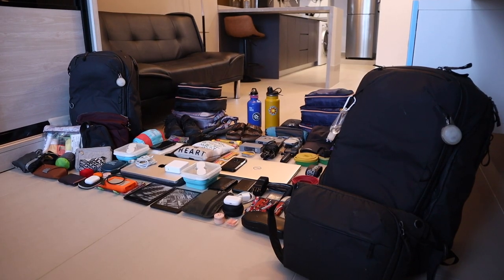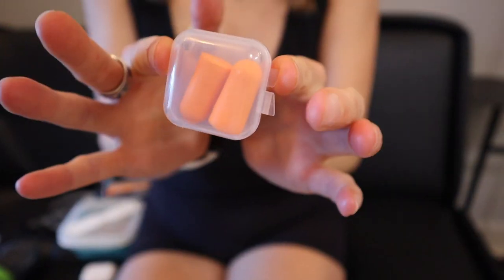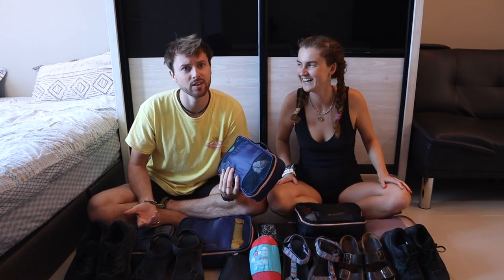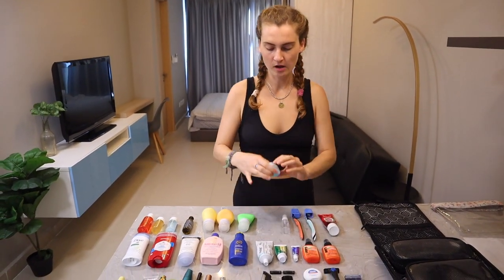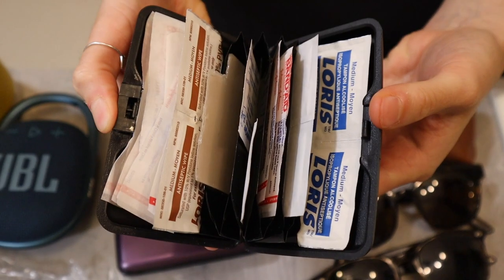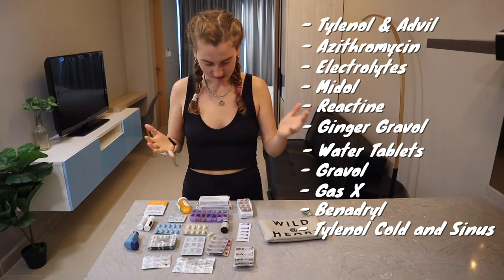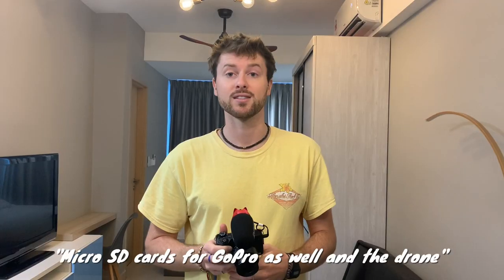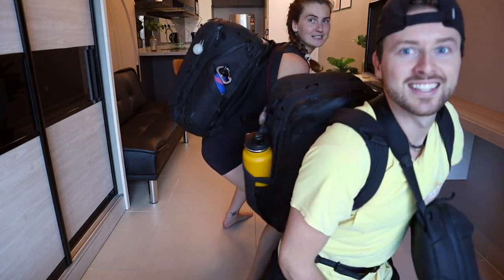WHAT TO PACK FOR LONG TERM TRAVEL CARRY-ON ONLY UPDATE 2023 | SOUTHEAST ASIA | Must Pack Items +Tips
In this video we show you what to pack for long term travel carry-on only with our 2023 updated packing list and tips for Southeast Asia. We go through must pack items, men and womens clothes, toiletries, miscellaneous things, electronics, bags, and more. This is everything we brought as long term travellers in our carry-on backpacks for Southeast Asia in 2023!

💳 AMERICAN EXPRESS CREDIT CARDS FOR TRAVEL:
MARRIOTT BONVOY (free annual hotel stay, points towards free nights, and much more):

💳 AMEX PLATINUM (access to 1,300 lounges in 140 countries plus 1 guest, and much more):

00:00 CARRY-ON ONLY
00:56 Must have items
04:26 Our Backpacks
05:19 Clothing
07:28 Devs Clothes
08:53 Keiths Clothes
10:53 Toiletries
12:50 Toiletry bags
14:07 Miscellaneous items
16:59 Pharmacy
18:55 Gear
20:49 BAGS!
23:32 Unused items
24:29 PACKING EVERYTHING
26:24 Bloops

👩‍❤️‍👨MORE ABOUT US:
We met in high school in Kingston Ontario and we’ve been together for 9 years now. Keith comes from a bilingual military family and Devon from a Kingston family of teachers. We made it through Queen’s University together where Keith studied Mechanical Engineering and Devon, Concurrent Education and Global Development. We're travelling full-time for the next year to make the most of everyday and explore the world while sharing what we’ve learned and capturing our experiences. Join us on our adventures! 🌎✈️📚